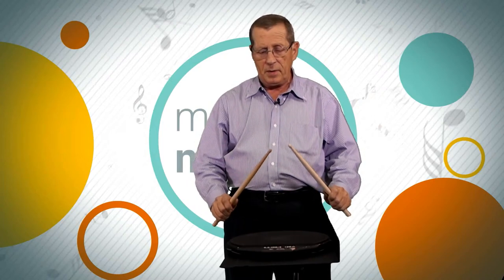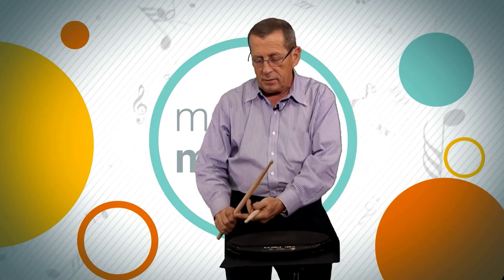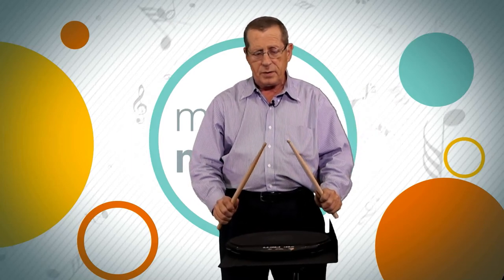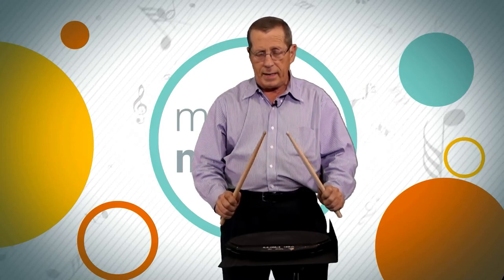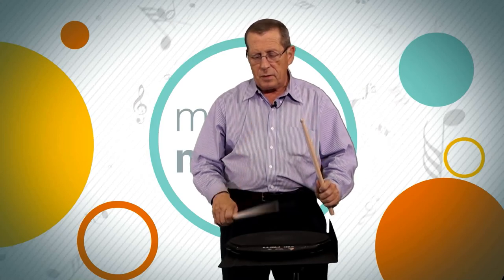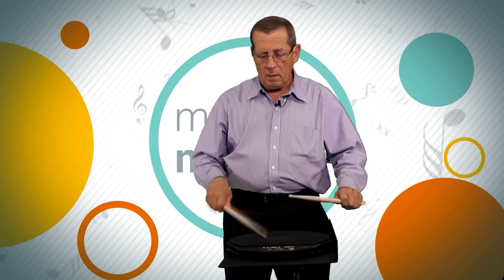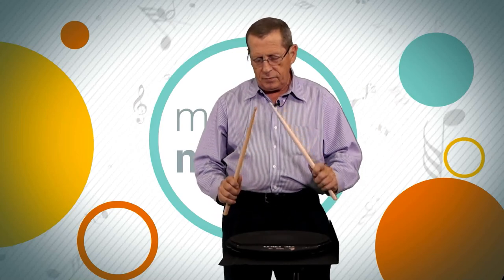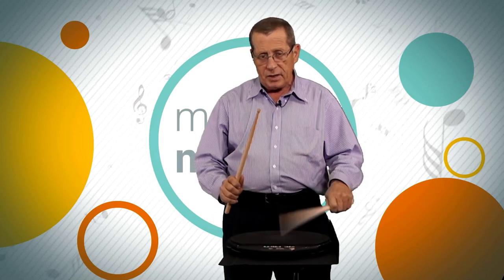Reviewing the Stroke•Warren Dewey